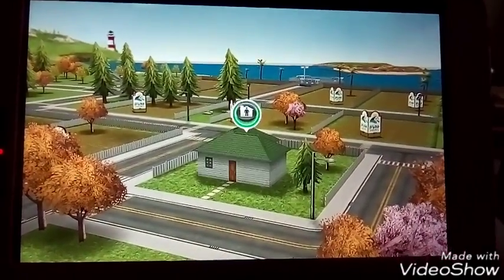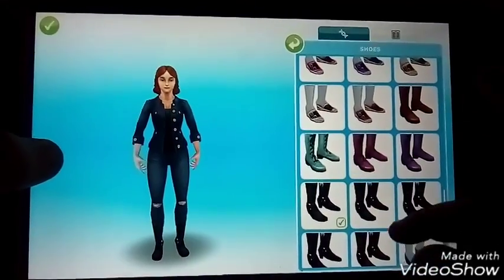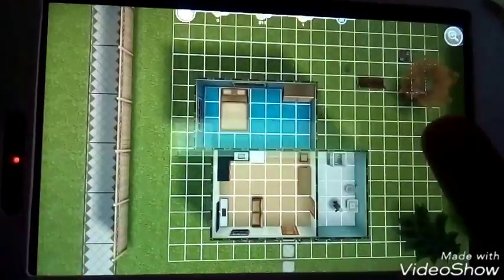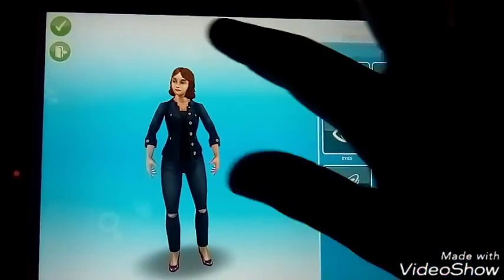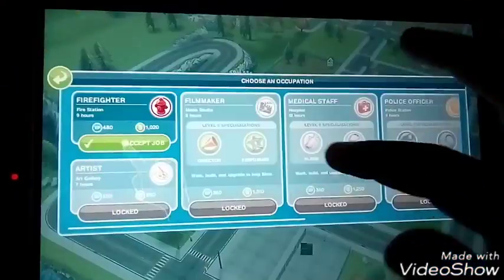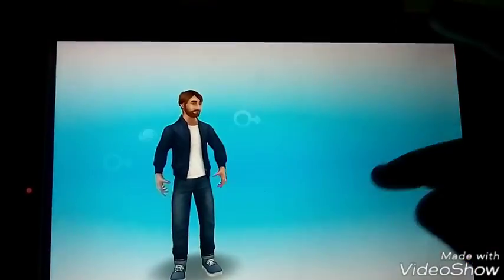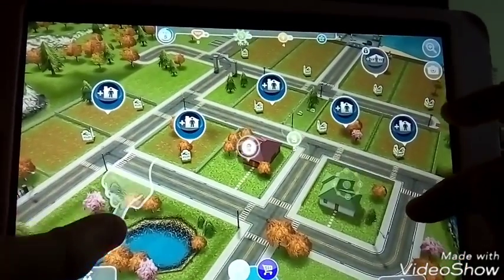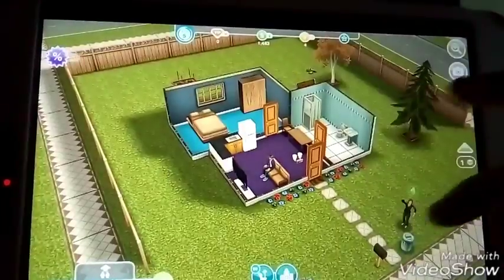Let's play-sims free play #1